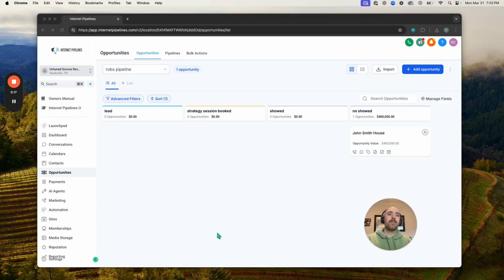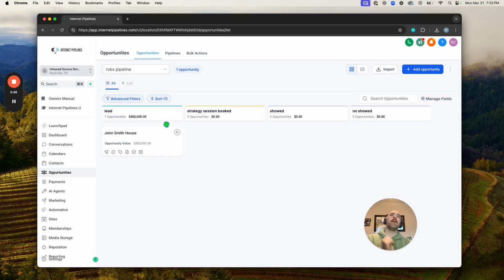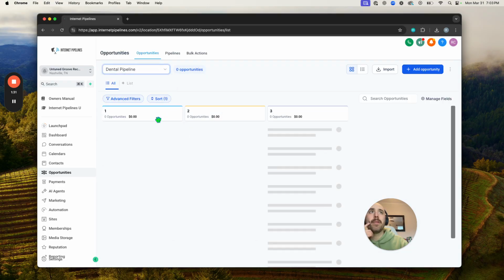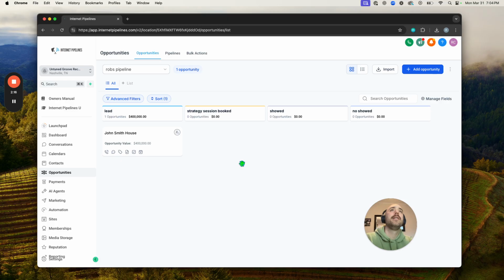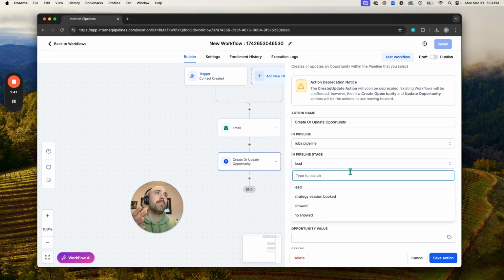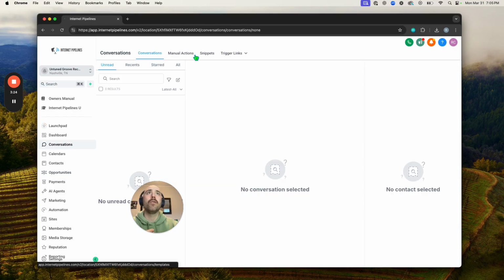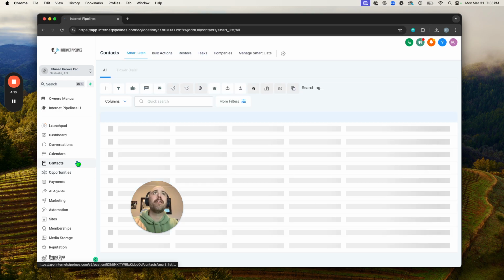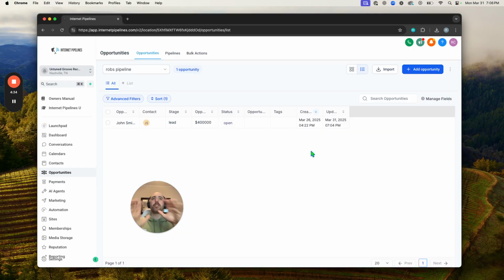Go High Level - Understanding the Opportunities Tab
The Opportunities Tab in Go High Level is key for tracking leads and managing your sales pipeline. In this video, I’ll walk you through how to organize deals, move prospects through stages, and close more sales efficiently. Whether you’re a freelancer, agency, or SaaS entrepreneur, this guide will help you maximize your conversions!

🔥 Get Started & Claim Your Bonuses!